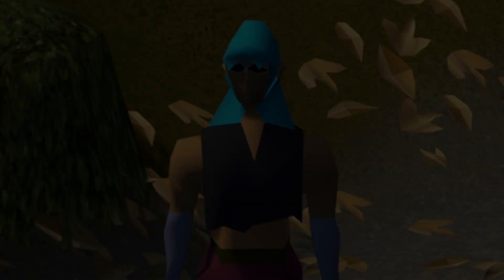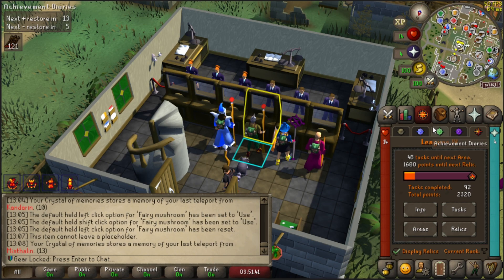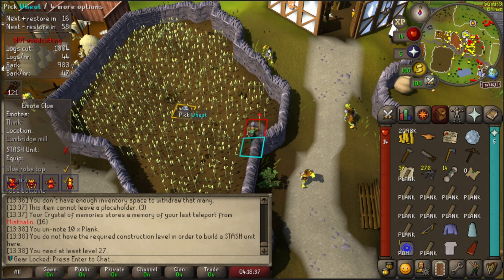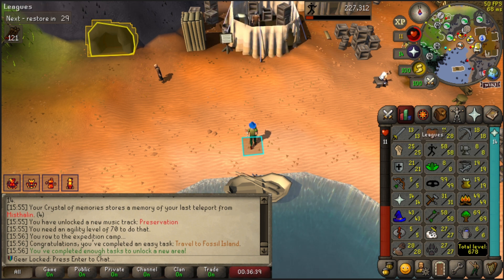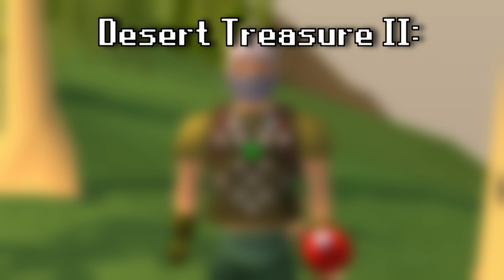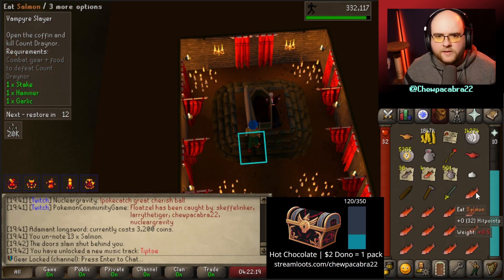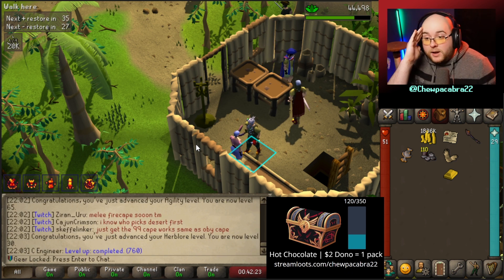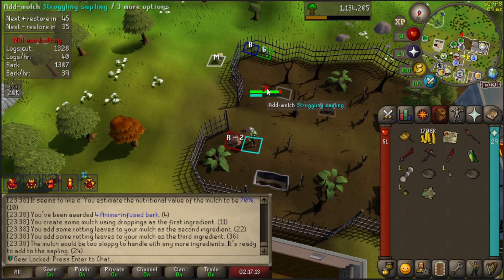Movin' Up Relic Tiers & Unlockin' Some Gear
We've come so far in such short time in Leagues IV. Our Trailbalzer is Reloaded, and in this episode so is our Gear. The first tier item has been unlocked, and with that some juicy task points as well.

00:00 - Intro
00:28 - The Connundrum
01:38 - Daddy's Home Results
02:01 - Casket Opening
02:18 - Many Tasks Later
03:00 - The Unfortunate Realization
03:25 - What Did We Just Unlock
03:55 - Questing
04:22 - The Lamp Adventure
04:58 - The Grind
05:38 - Montage
06:53 - The Cap Off